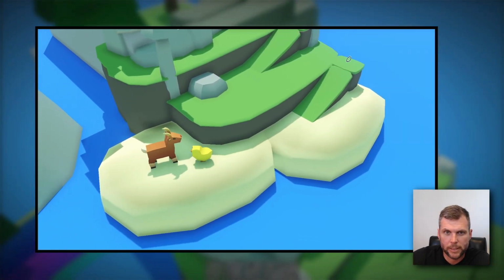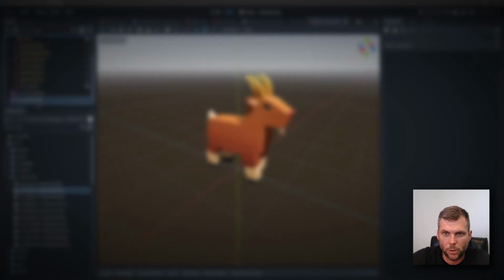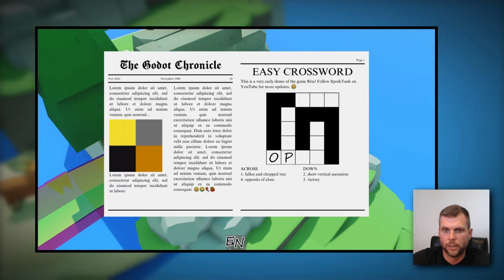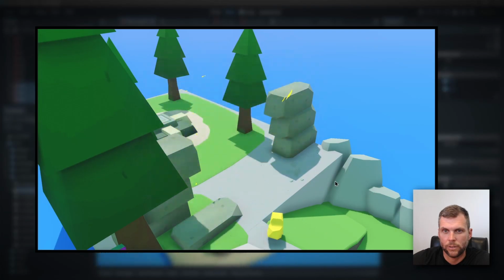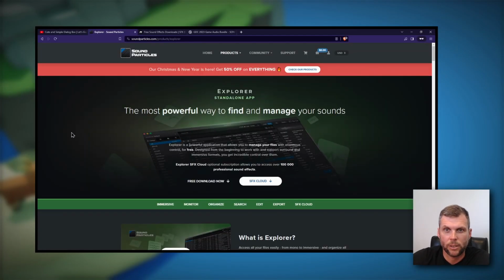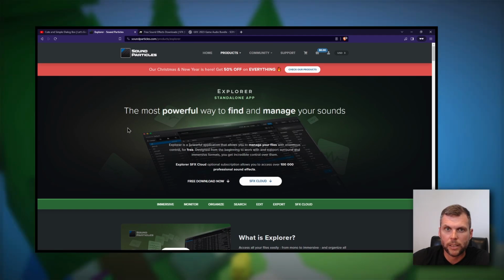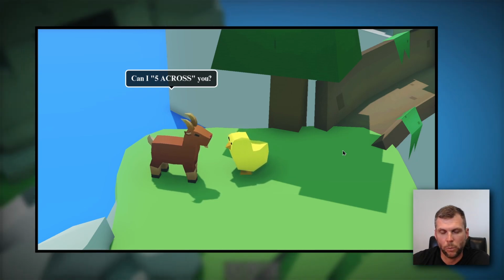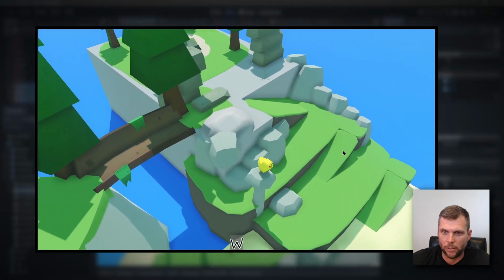From Gamejam to Steam in X weeks! Devlog 2/N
Join me as we take a Godot game from Gamejam entry to Steam release! Number of weeks/months, and number of devlog episodes TBD. 😀